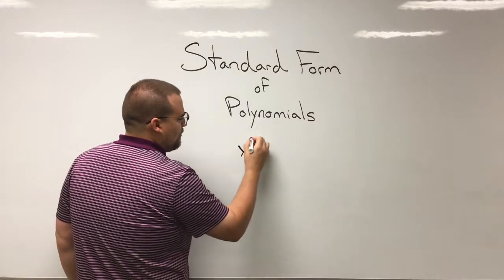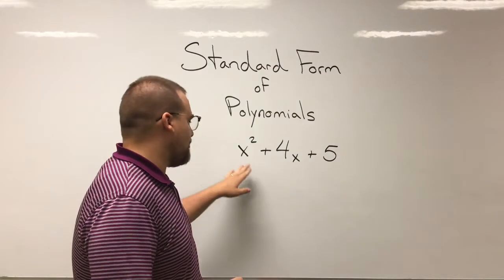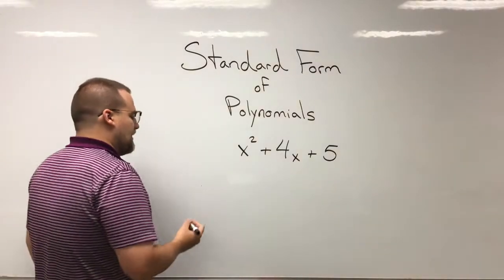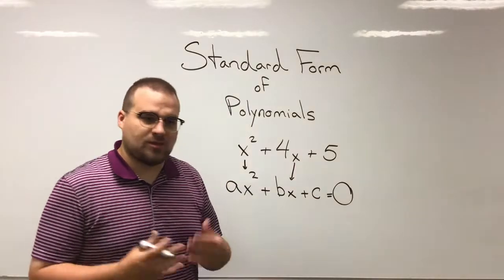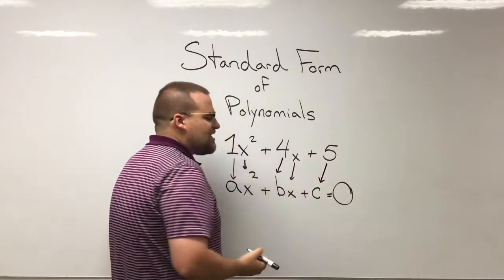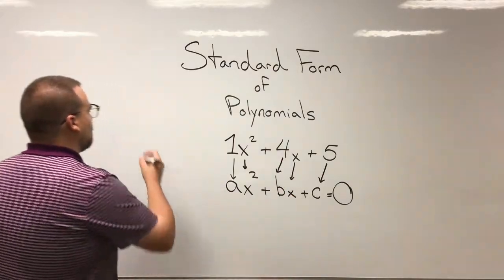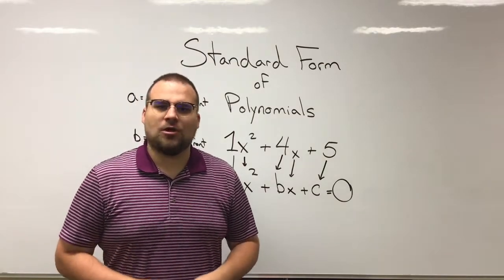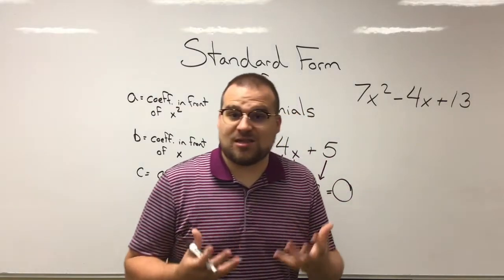Standard Form Of Polynomials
What does it mean for a Polynomial to be in Standard Form? And how do we determine "a, b, and c" values of a polynomial?